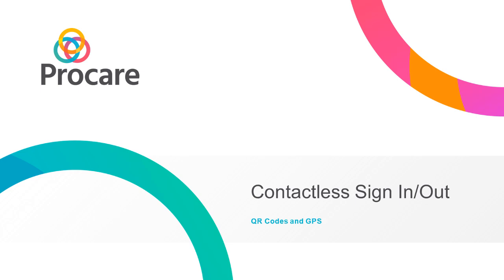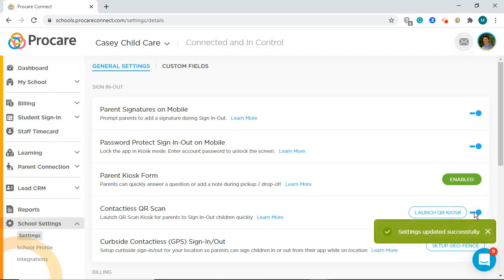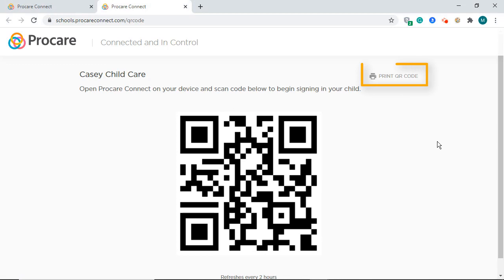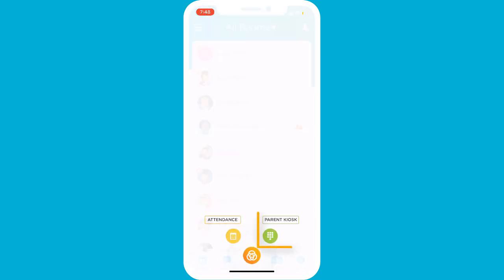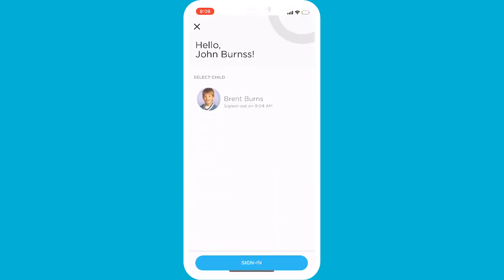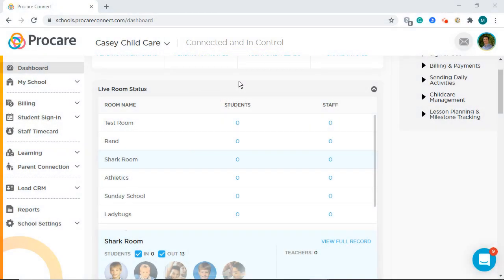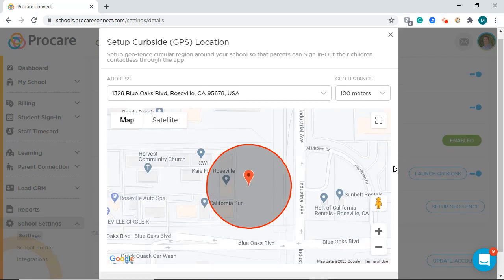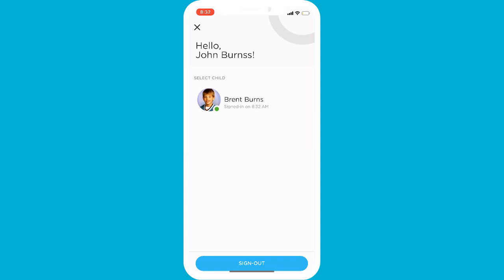Procare: Contactless Sign In-Out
Learn how to handle contactless check-in at your center so families may sign children in using their own device with QR codes or GPS.